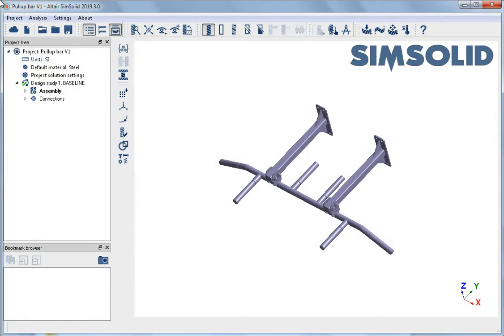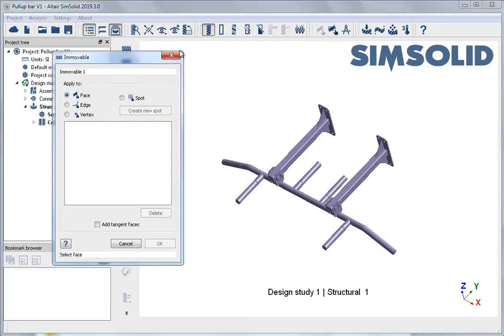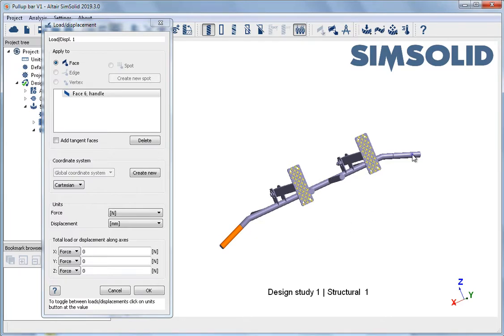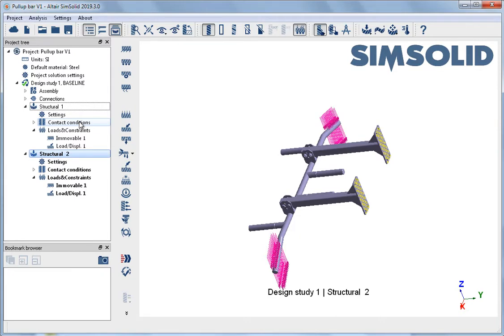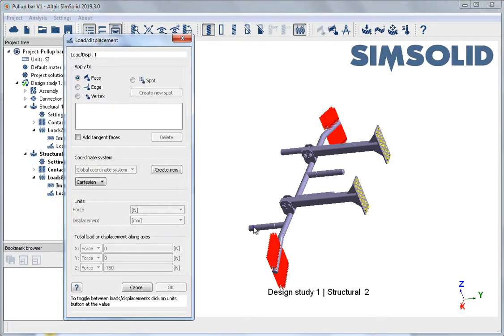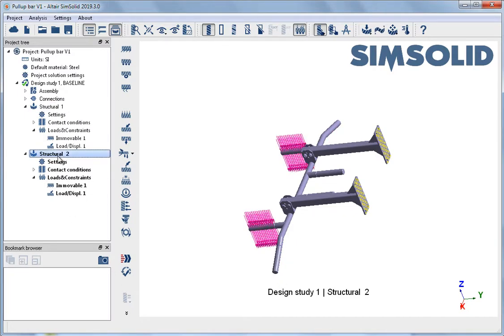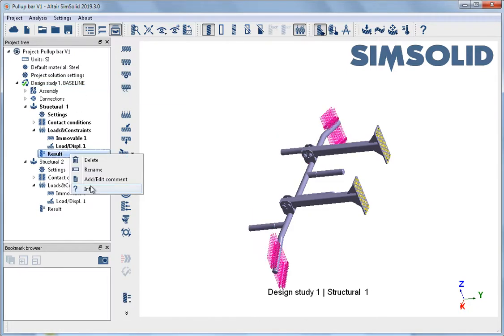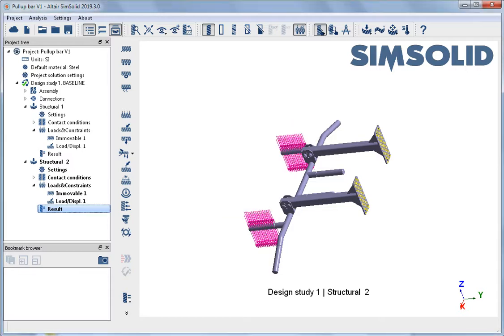Altair SimSolid Workflow Step 3 - Set up Analysis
By performing structural analyses on fully featured CAD assemblies within minutes, SimSolid is the game-changing simulation technology for designers, engineers, and analysts. It eliminates geometry preparation and meshing: the two most time-consuming, expertise-extensive and error-prone tasks performed in a conventional structural simulation.